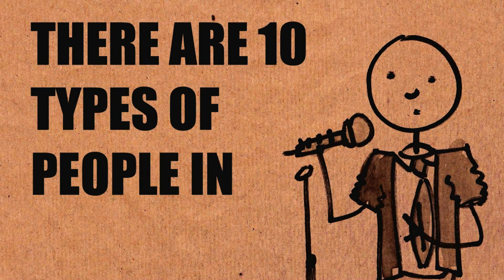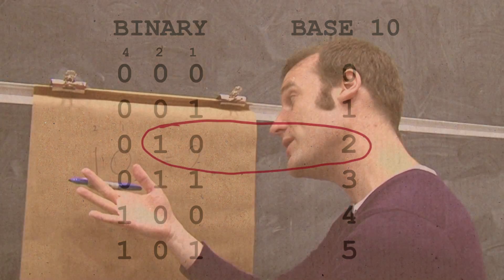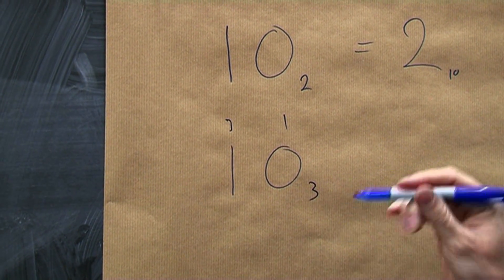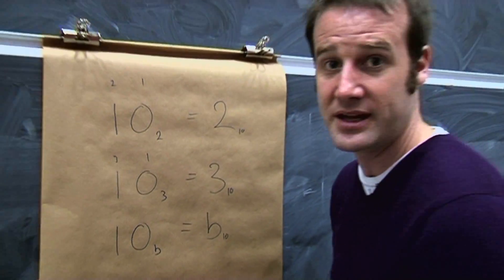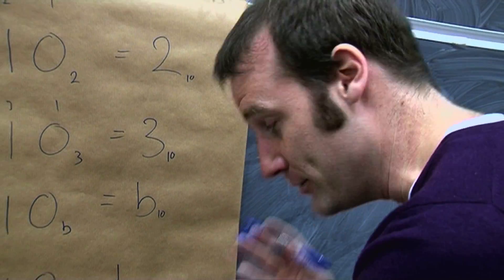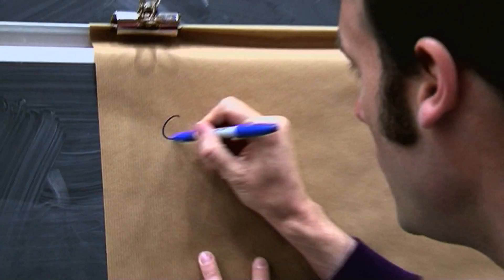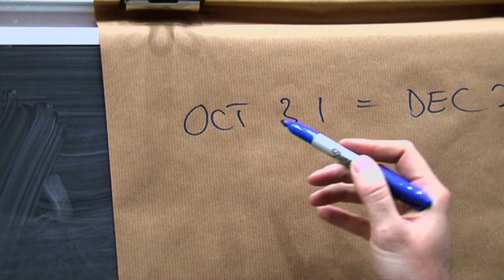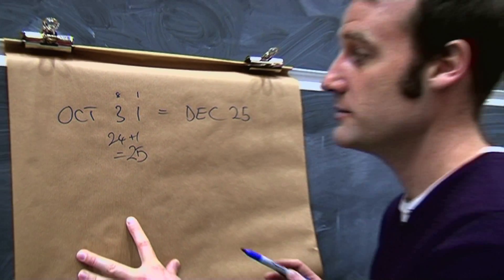Base Number Jokes Explained - Numberphile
Not all jokes are in base 10...

Leave more joke suggestions in the comment section.

The audiobooks Brady recommended were:
High Crimes: The Fate of Everest in an Age of Greed by Michael Kodas
K2: Life and Death on the World's Most Dangerous Mountain by Ed Viesturs and David Roberts